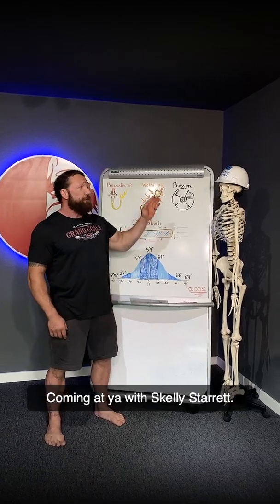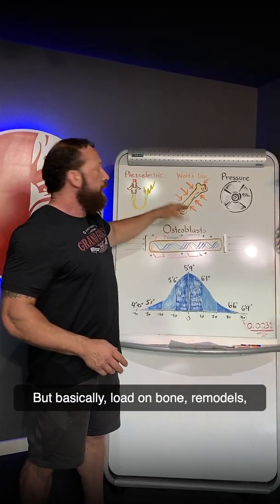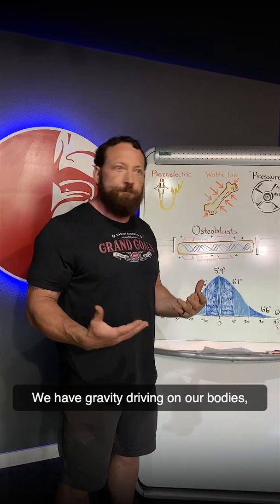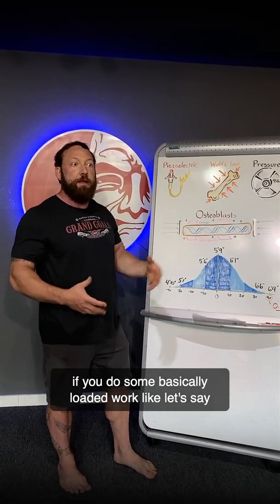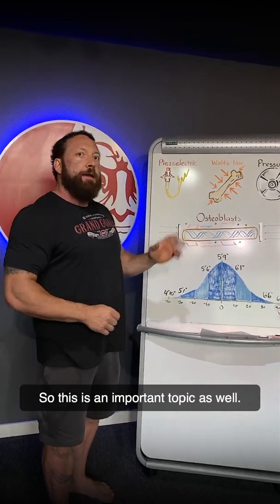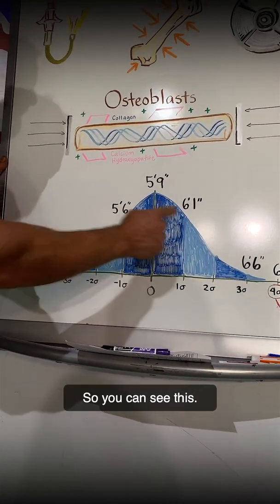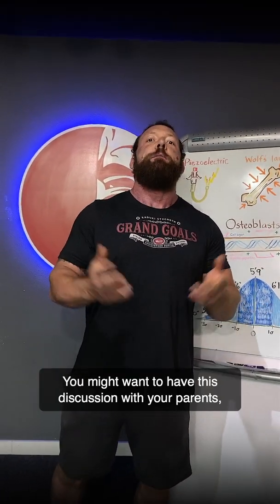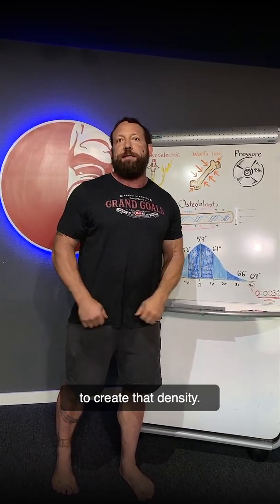Bone Density and Resistance Training: Science, Statistics, and Practical Advice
Via Chris Duffin

This is a great discussion covering the impact of resistance training and load on bone density/strength with some important practical considerations. I cover the science behind this process at a high-level; bones creating a piezoelectric charge via compression or bending loads due to the organic and inorganic materials inside and how this attracts osteoblasts (bone cells) causing a deposit of calcium phosphate and increasing bone density. Although bones stop “growing” in length during early adulthood, the continue to increase (or decrease) through life in response to stress (or lack thereof), just like muscles.

I also discuss my own test results using some statistical modeling to show how dramatic these bone density increases due to external stressors can be, and the practical considerations of this as one ages.

PRACTICAL TAKE-AWAY: Watch this video and talk to someone older in your life about the importance of resistance training as a way to combat bone loss during aging. This can be the difference between walking and having a high-quality of life through your 70s, 80s, and 90s, or running a high risk of falling - the leading cause of fatal injury and non-fatal hospital admissions among older adults. 1 in 4 older adults fall EVERY YEAR, and those who sustain fractures commonly never recover and many die due to complications.

In this discussion, we explore the fascinating science behind bone density and the impact of resistance training on strengthening bones. When bones experience compression or bending loads, they create a piezoelectric charge due to their organic and inorganic materials. This charge attracts osteoblasts, the bone-forming cells, which deposit calcium phosphate, effectively increasing bone density.

While bones stop growing in length during early adulthood, they continue to adapt throughout life in response to mechanical stress—or lack thereof. Much like muscles, bones respond to regular, targeted stress with increased density, which is critical for long-term health and strength.

This video offers a high-level explanation of the process, backed by scientific data and practical advice on how to effectively use resistance training to improve bone density. Whether you're looking to maintain bone health as you age or prevent bone loss, resistance training can be an essential component of your fitness routine.